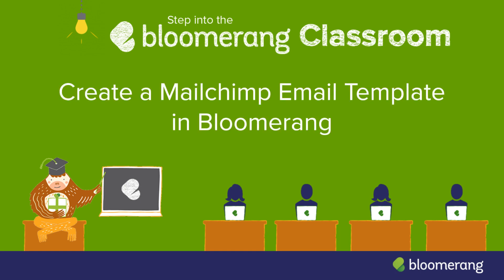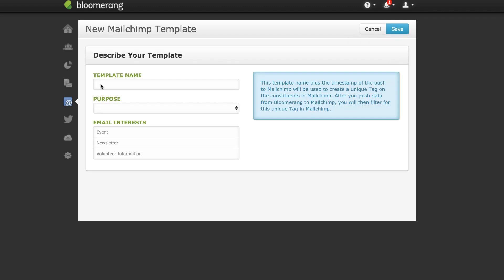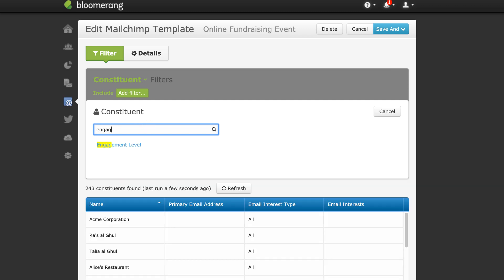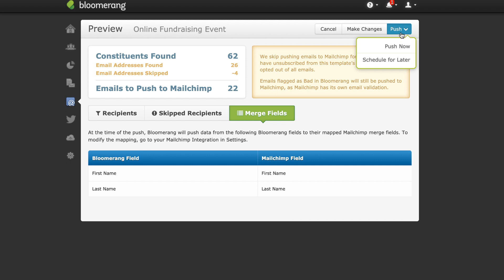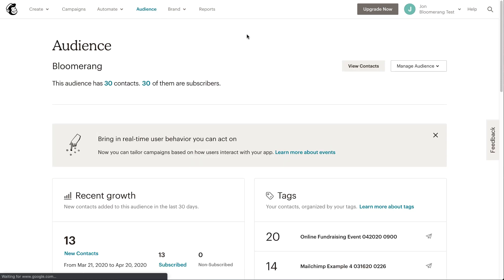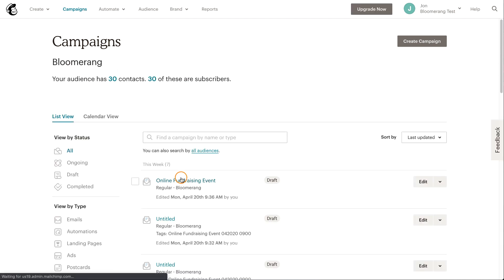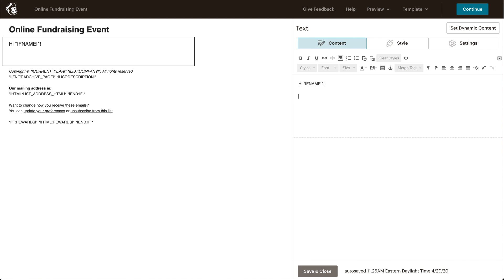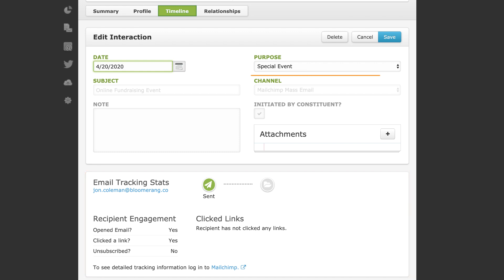Create a Mailchimp Email Template in Bloomerang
Learn how to work with your Bloomerang and Mailchimp integration.